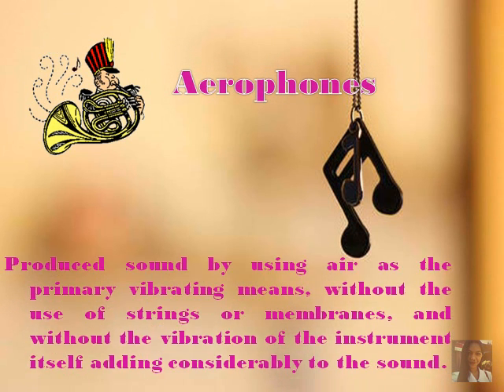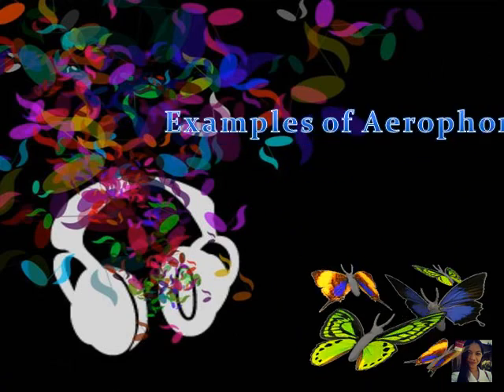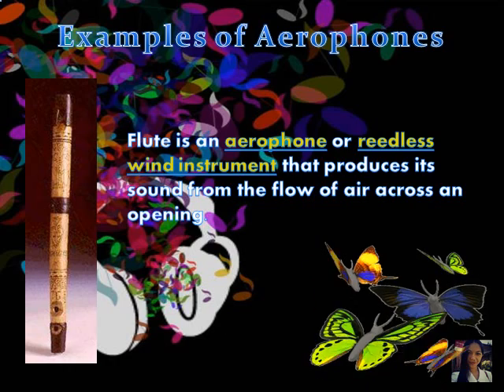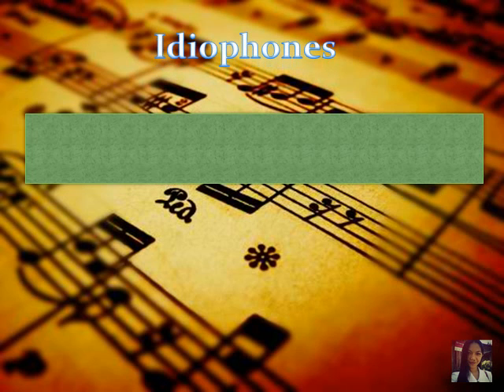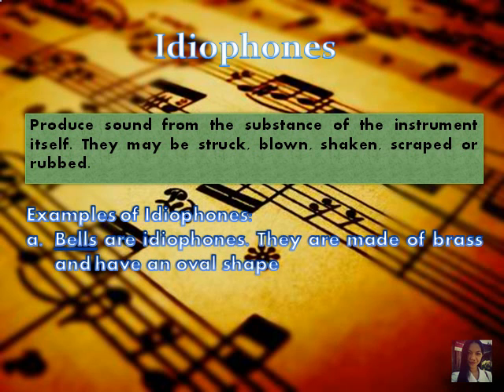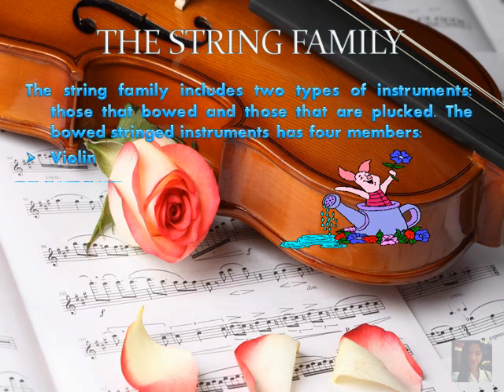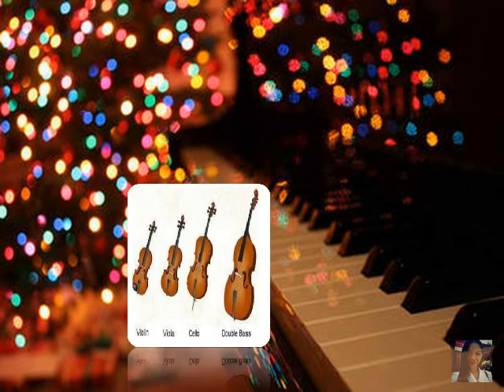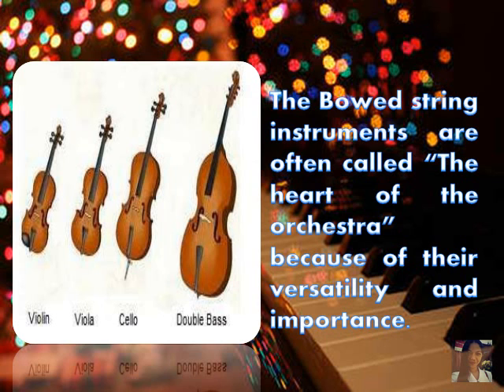Video Lesson In MAPEH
Pardon me if there are some errors that might occur during the presentation.
Feel free to use this video presentation as your reference.